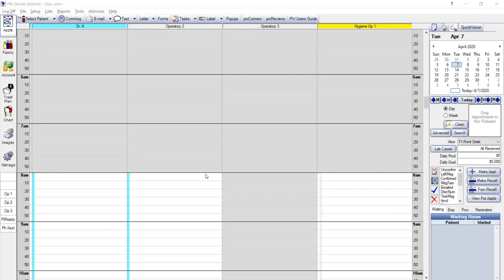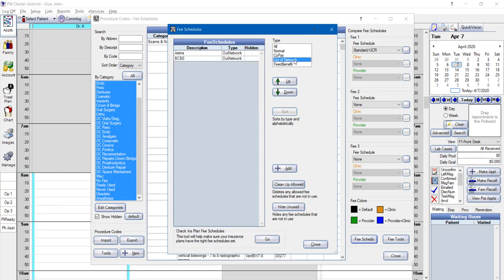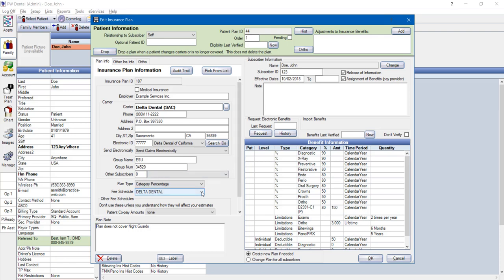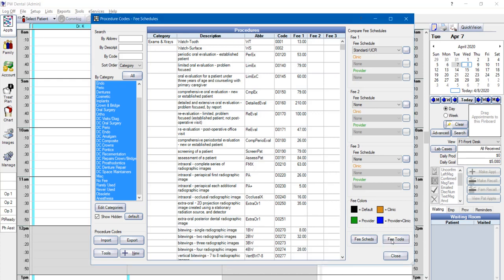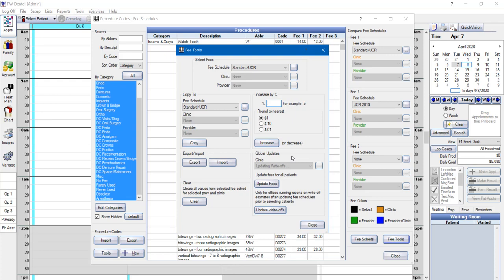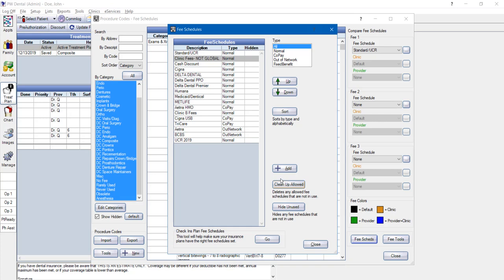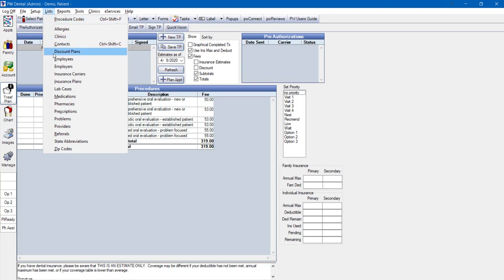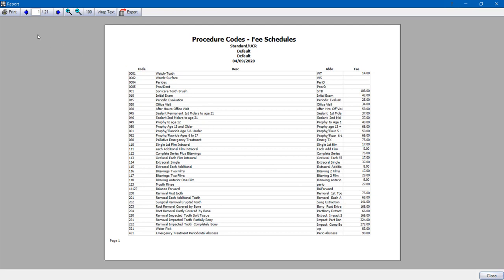Practice-Web: Insurance 4 - Fee Schedules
Practice-Web uses the Fee Schedules you create to identify your UCR (normal practice fees), the amount an insurance company allows, and any patient co-pays for individual procedures. The software offers a variety of tools to make creating and updating fee schedules simple.

🌟 CHAPTER LIST 🌟
00:00-00:46 - Intro
00:47-08:00 - How to Create Different Types of Fee Schedules in Practice-Web
08:01-10:05 Where Fee Schedules Are Used in Practice-Web
10:06-12:09 - How to Enter Fees into a Fee Schedule
12:10-14:37 - How to Copy Fees from One Fee Schedule into Another
14:38-17:36 - How to Increase or Decrease Fees
17:37-18:50 - How to Update Fees for Treatment Planned Procedures
18:51-27:07 -How to Create Separate Office Fees by Provider or Location
27:08-28:45 - How to Print a Fee Schedule